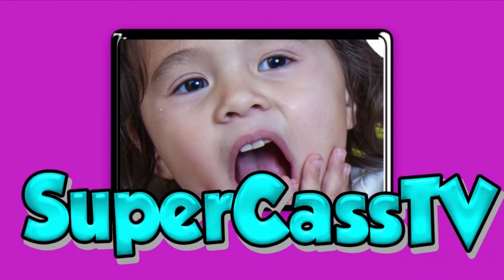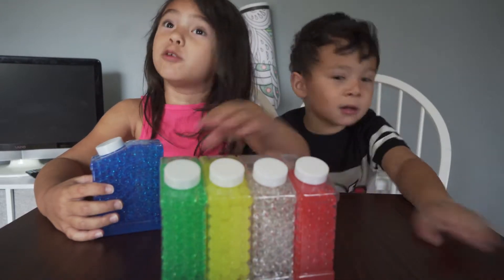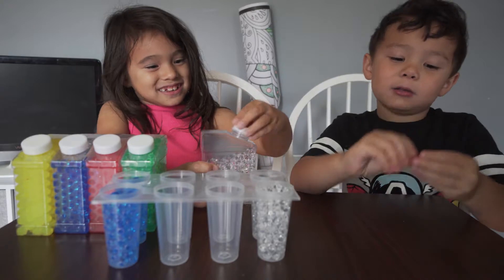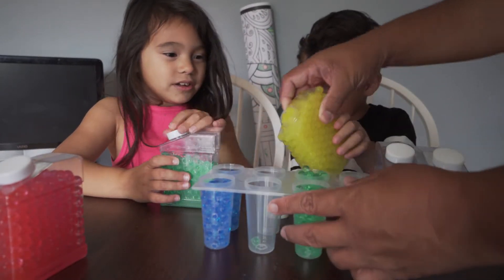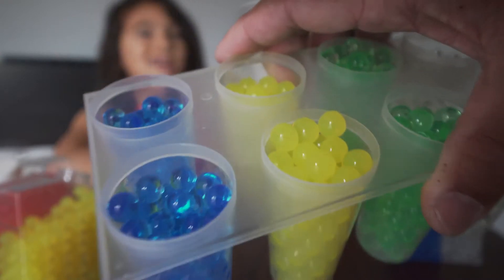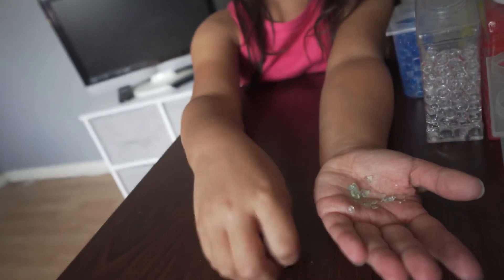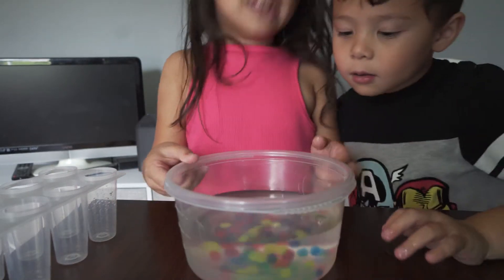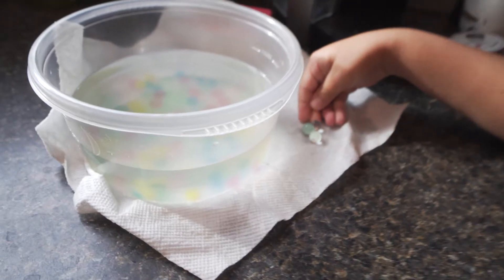Water Beads/Orbeez fun!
We have water beads/Orbeez fun! Do you like water beads?